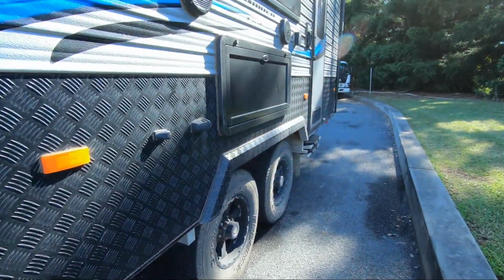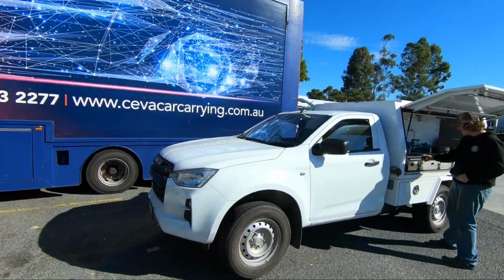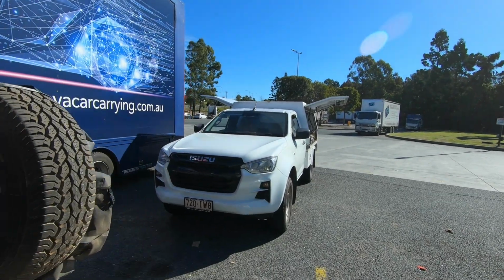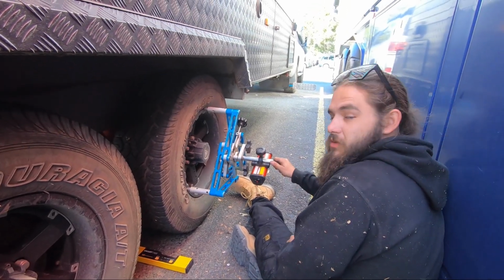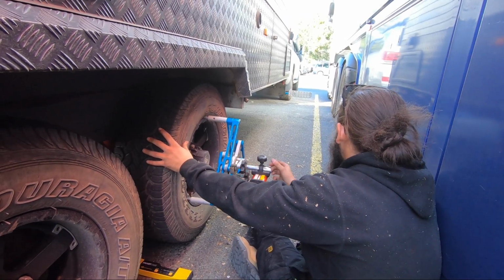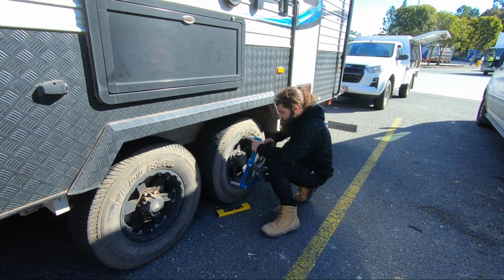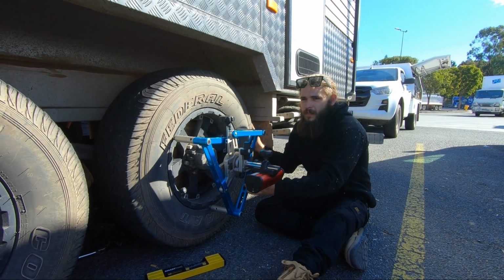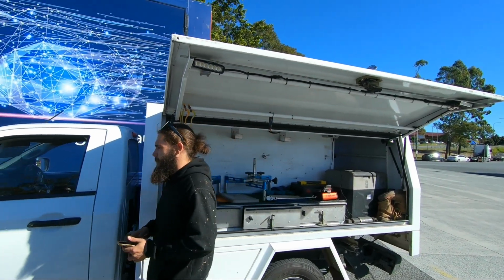Caravan Wheel Alignment - Maintenance on the move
Hi gang, we had an issue with some scrubbing on one our caravan tyres, so we called in the experts to do an alignment for us.
They were mobile, so they came to us at a convenient location, which meant no mucking around for us in a strange city.  Got to love that.
Anyway, I thought that others might like to see the process and hopefully save their own tyres from wearing prematurely.
Hope you enjoy.  Let me know if you would like to see more videos like this one.